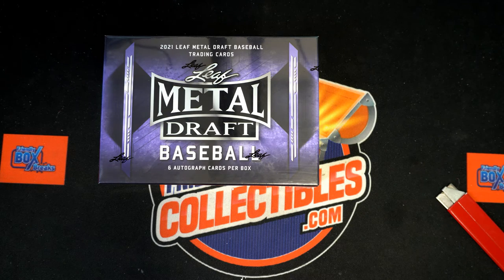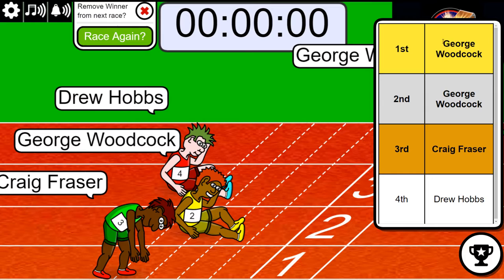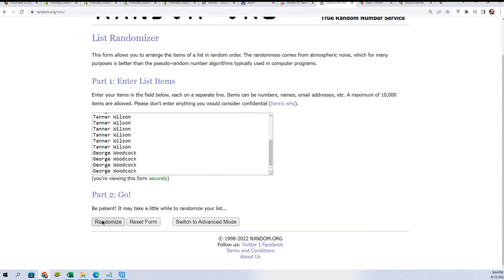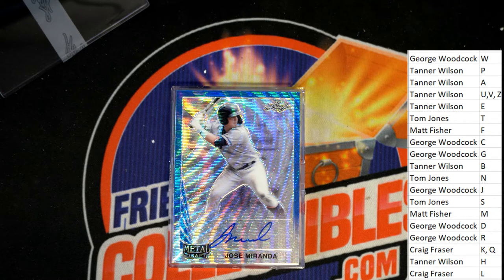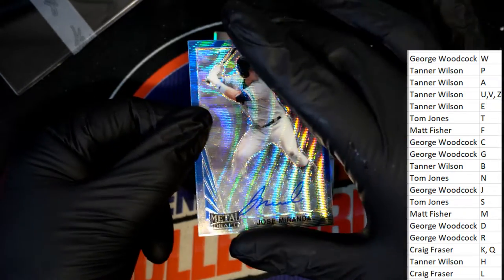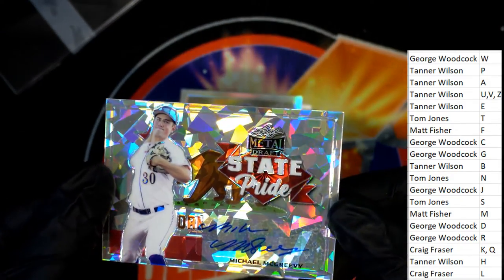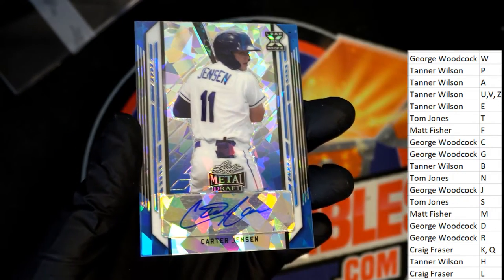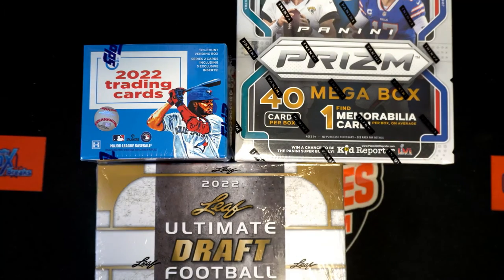2021 Leaf Metal Draft Baseball HOBBY ID 21LEAFMDBASE794